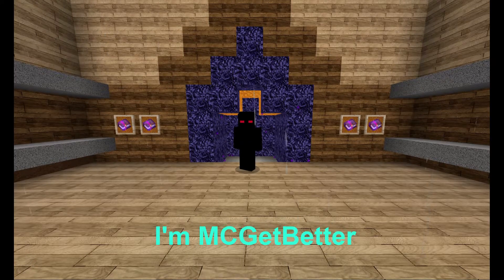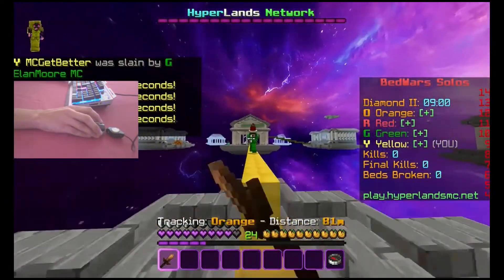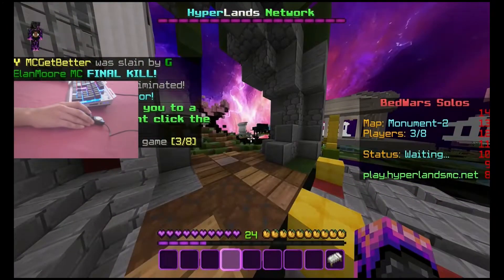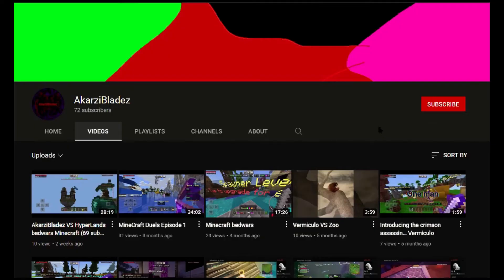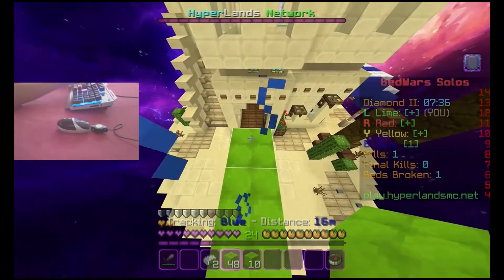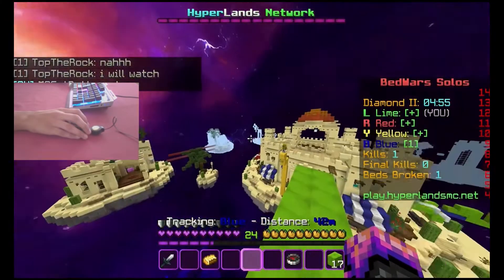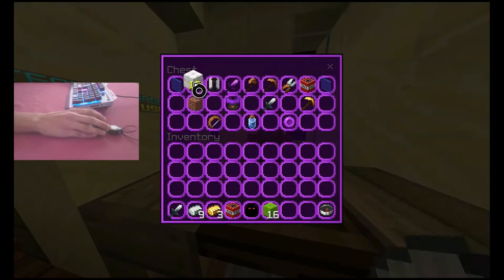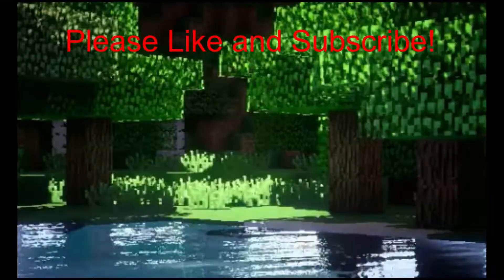Bedwars with a 0.5 $ MOUSE! OP MOUSE???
Wait a minute...

How to MOONWALK BRIDGE ON A CONTROLLER???

I GOTTA CHECK THAT OUT!!!

YOU SHOULD TOO!

Server name- Hyperlands
Server IP- Play.hyperlandsmc.net
Server port- 19132 (default for MC bedrock)